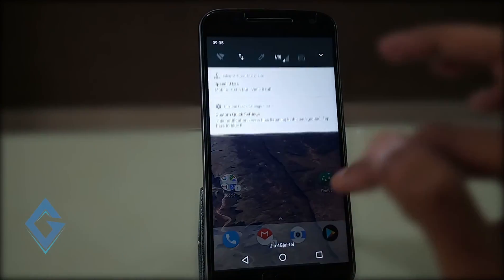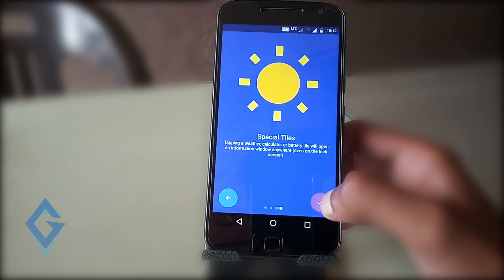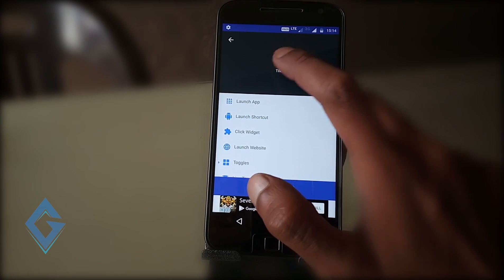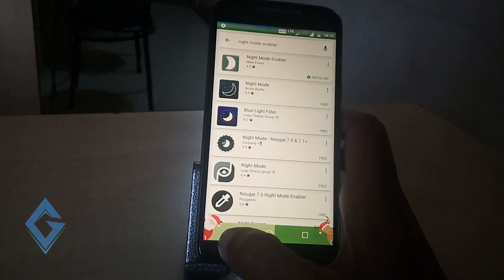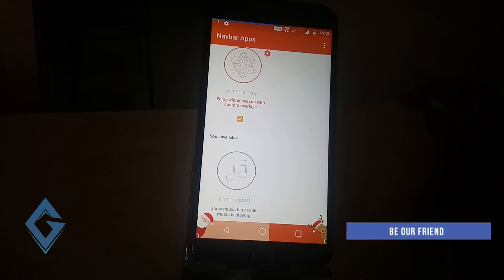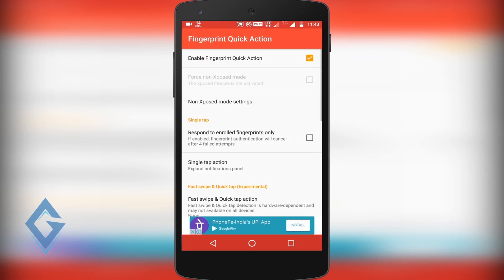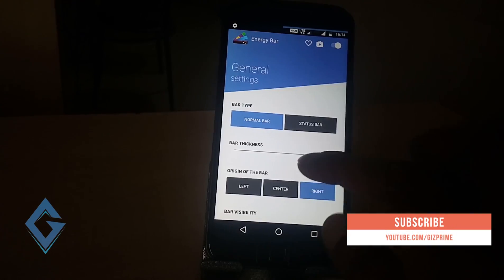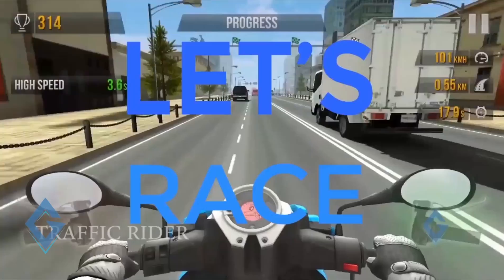5 Best Apps For Android Nougat Smartphone | 2018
Today in this video I'm telling you about the 5 best apps for your android nougat. that gives your smartphone a unique and diff. looks.
default custom settings are not enough for you. you can easily add web links, custom toggles to your quick settings without root using custom quick settings. so first of all download this app in the play store.and once the app is downloaded open quick settings. Grant the permission,

2. Stay active on my Channel.

Tip...